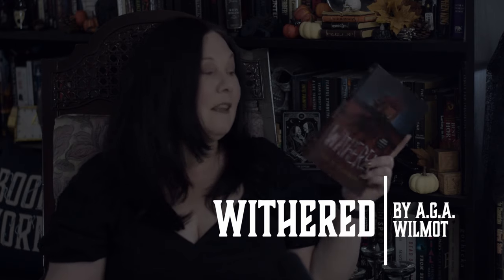Withered • YA horror novel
Withered is a young adult hometown horror novel by Canadian author A.G.A Wilmot. The cover and summary of this book sounded so perfect to me! I checked to see if it was YA but it seemed to be a straight-up haunted house, haunted town, haunted past coming-of-age horror so I was sold. Lots of horror stories involving kids, teens, or coming of age aren't YA books so I figured this would be a fit. When ECW asked if I wanted a review copy, I jumped on it, so thank you ECW!

From the back cover:
After the tragic death of their father and surviving a life-threatening eating disorder, 18-year-old Ellis moves with their mother to the small town of Black Stone, seeking a simpler life and some space to recover. But Black Stone feels off; it’s a disquieting place surrounded by towns with some of the highest death rates in the country. It doesn’t help that everyone says Ellis’s new house is haunted — everyone including Quinn, a local girl who has quickly captured Ellis’s attention. And Ellis has started to believe what people are saying: they see pulsing veins in their bedroom walls and spectres in dark corners of the cellar. Together, Ellis and Quinn dig deep into Black Stone’s past and soon discover that their town, and Ellis’s house in particular, is the battleground in a decades-long spectral war, one that will claim their family — and the town — if it’s allowed to continue.

I talk horror books; extreme horror, classic, slasher, gothic, and everything in between. Helping you find the next best horror book to read is the goal, and sharing new and old horror from my shelves and new releases is how! Horror, nonfiction and even true crime can be found here as I find that human beings are the scariest thing of all.